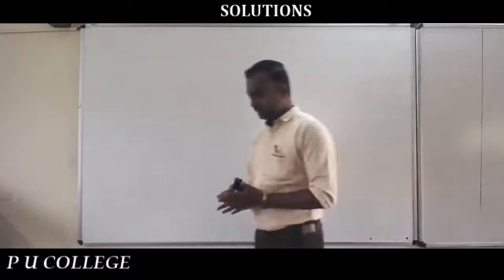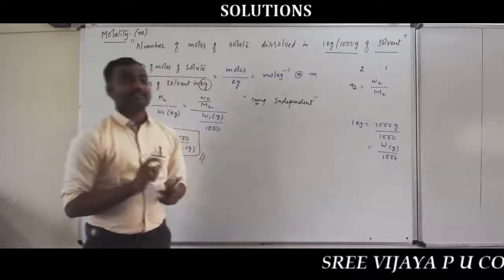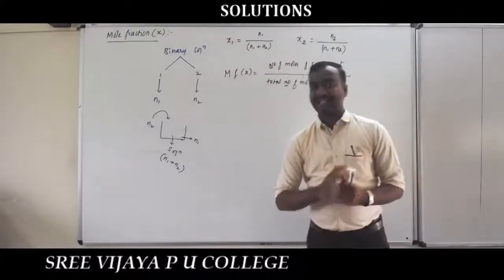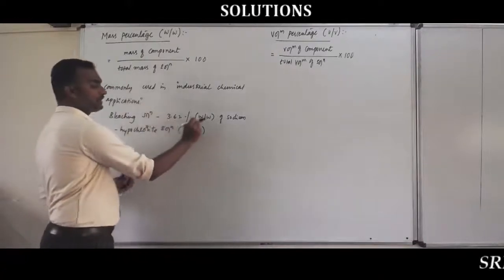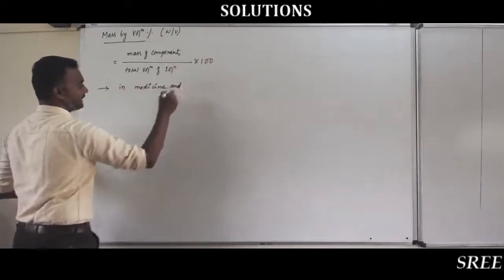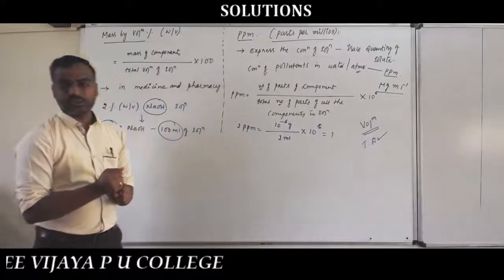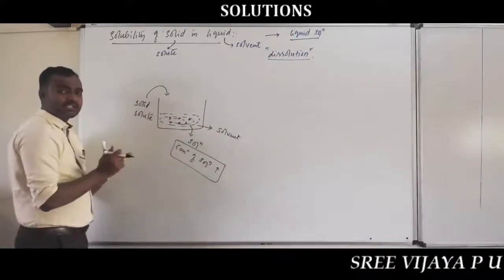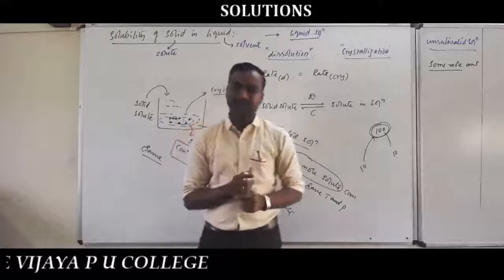CHEMISTRY-SOLUTIONS CLASS 2